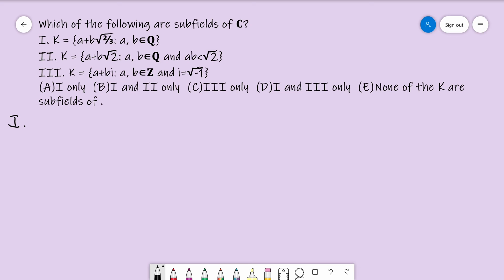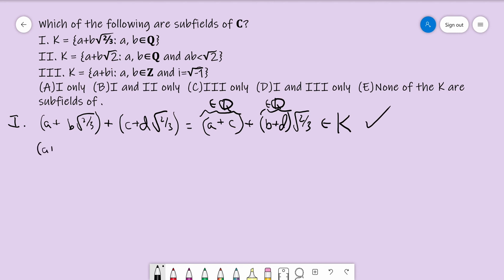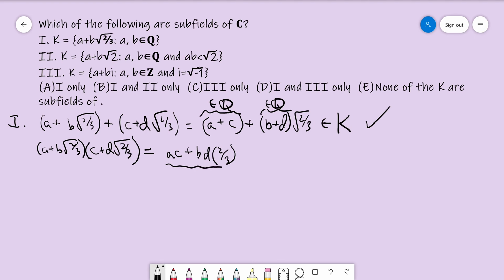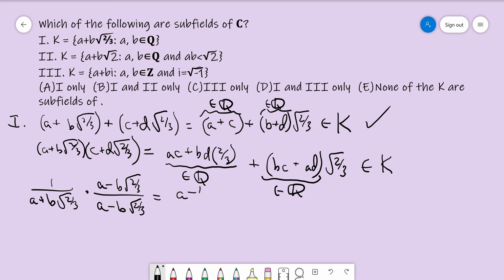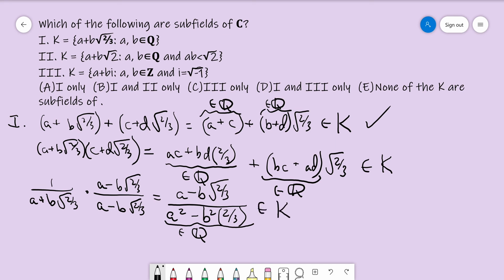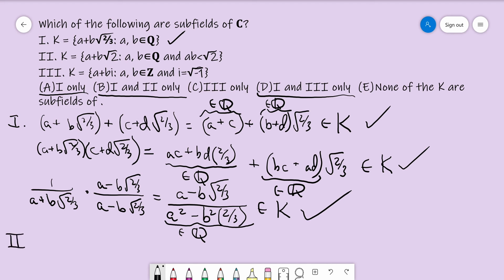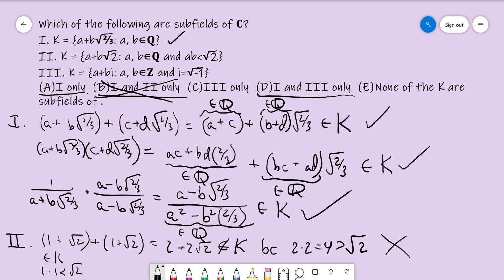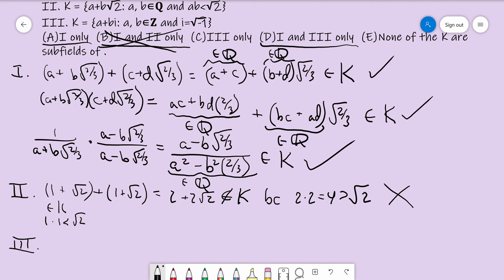Cracking the GRE Math Subject Test - Number Theory and Abstract Algebra #20 (Easy+)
Just check closure and inverse.